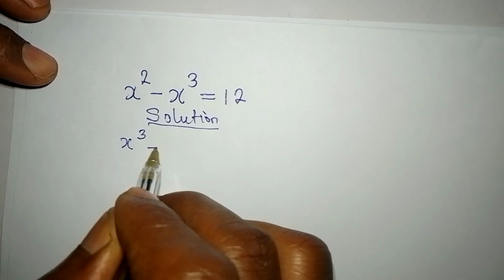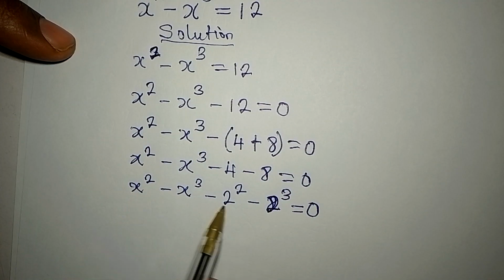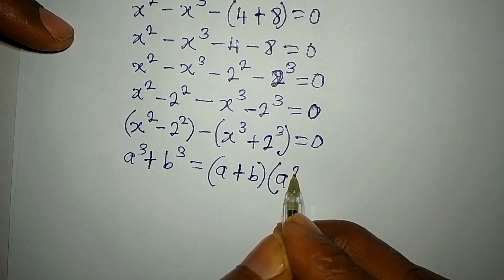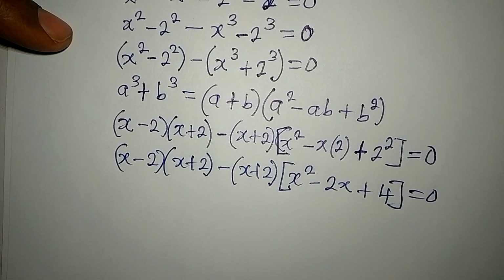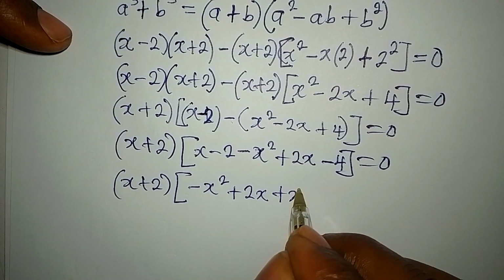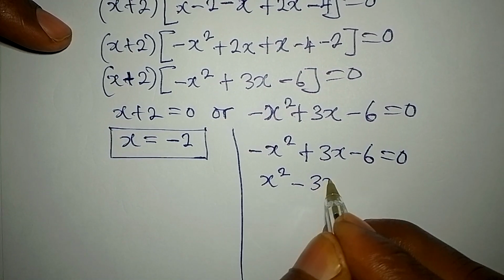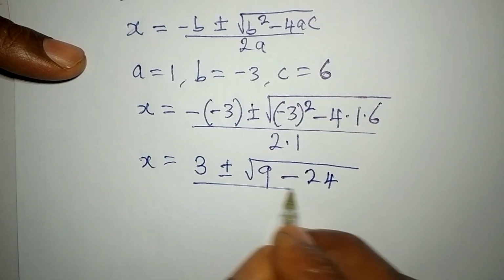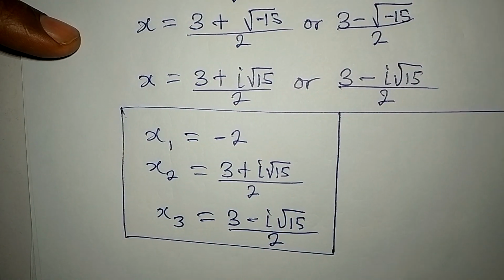Brazilian | Olympiad Mathematics | Can you solve this?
This is beautifully solved